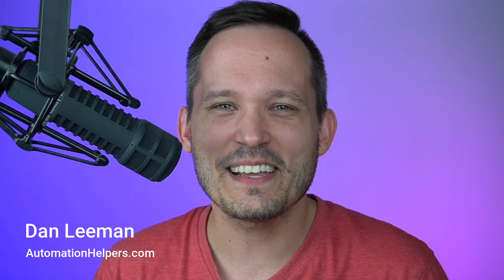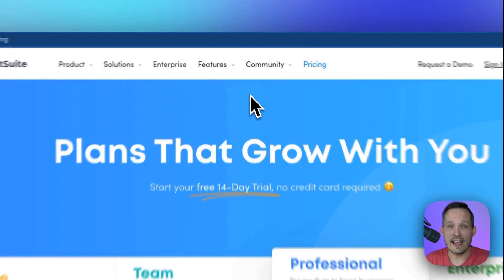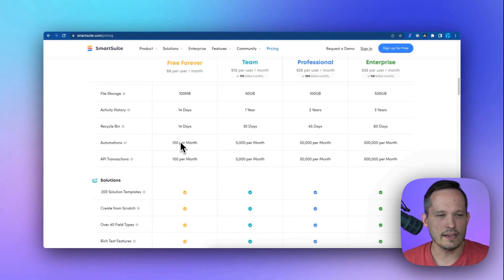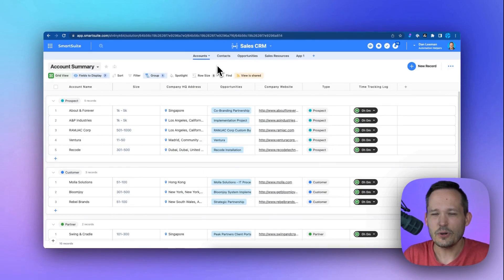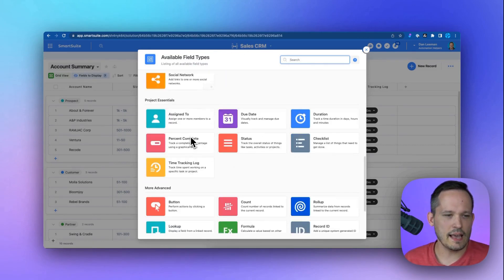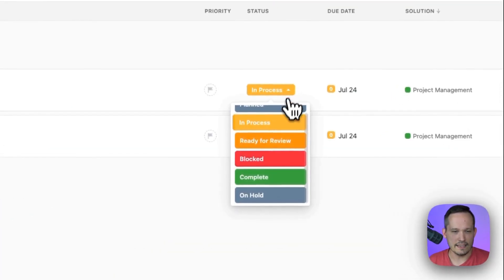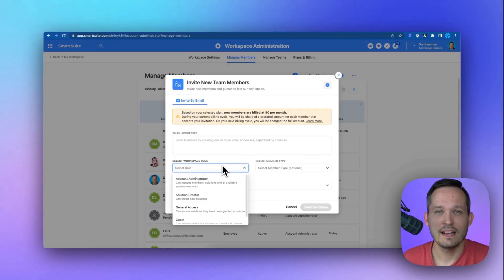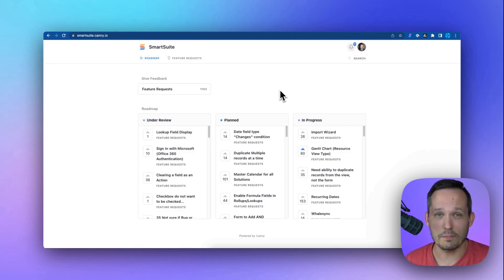SmartSuite Review - Is it the right no code tool for you?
SmartSuite is a no code application that combines some of the best of project management functionality with the easy configuration of a database tool. In this video, we assess what makes SmartSuite unique and why it might be a good fit for your business or organization.

^^ That link is an affiliate link but doesn't cost you anything - in fact, if you ever upgrade from free to a paid plan, give me a shout over @ automationhelpers.com and I'll get you set up with a 15% discount if you signed up with that link.

Quick links:

00:00 Intro
00:45 Positioning
02:31 Pricing
05:44 Getting Started
07:42 Views
08:44 40 Field Types
09:57 SmartDocs
10:35 Unified Work Management
12:31 Communications Center
13:03 Granular Permissions
14:42 Automations
15:47 Make/Zapier/Developers
16:20 Support
17:02 Is it a good fit?